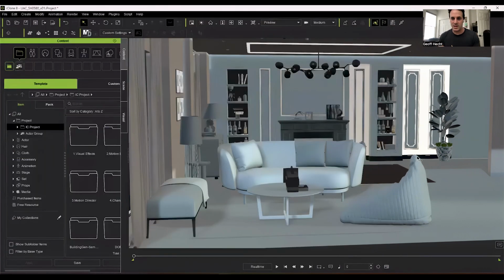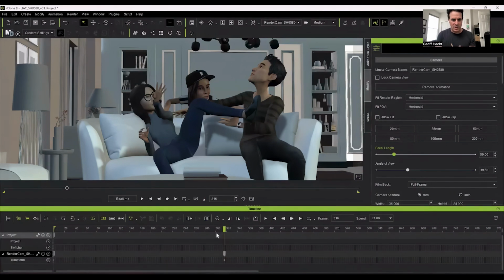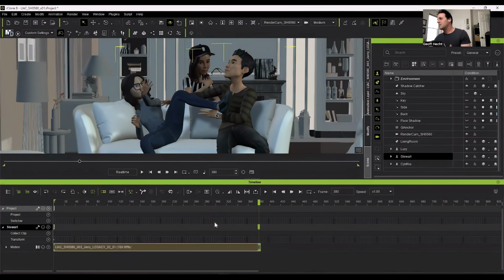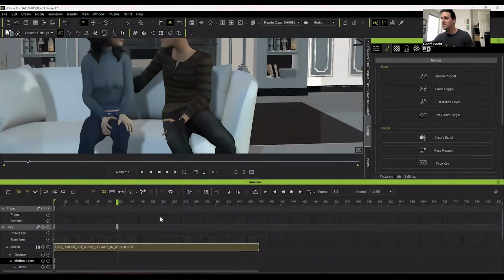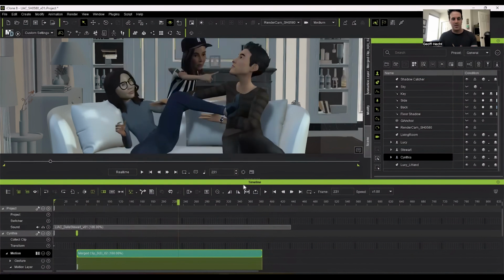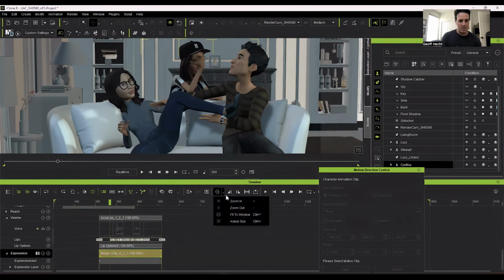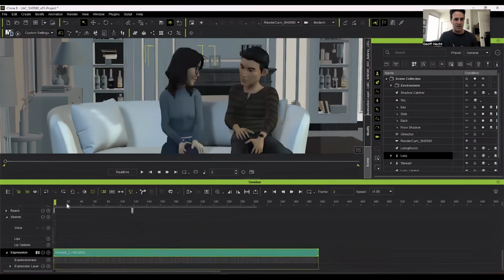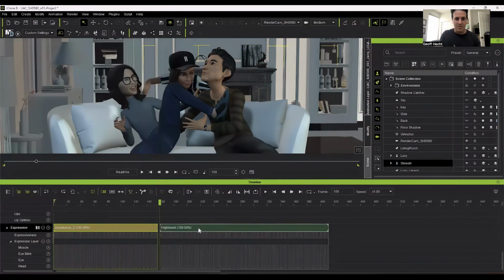LIAC In-Depth iClone Tutorial – Production Layout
This tutorial shows how we are using @reallusion iClone to lay out shots of our film quickly before we get into more detailed adjustments with our animation team.

Our goal on Love is a Championship is to get as close as possible to feature quality animation on an independent level, so the detail at which we will address certain aspects of filmmaking are a little more nuanced.

All in all, we're finding that these Reallusion tools are very powerful, and you should be looking at them regardless if you use Maya, Unreal, C4D, Blender, 3DS Max etc as your primary as the Reallusion tools are a bridge to your favorite software.

Or reach out if you want to join the team ❤️🏆